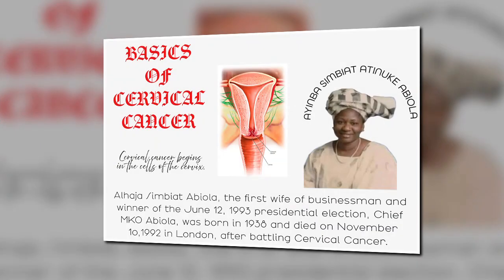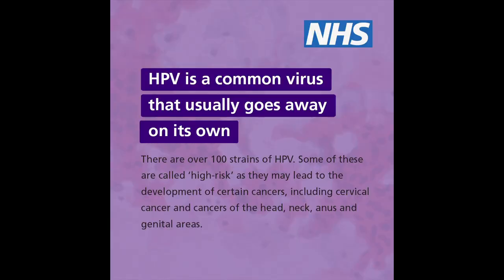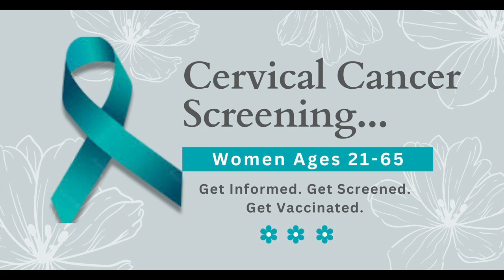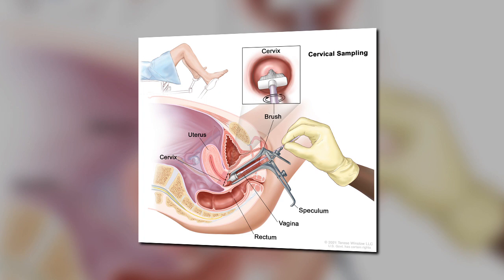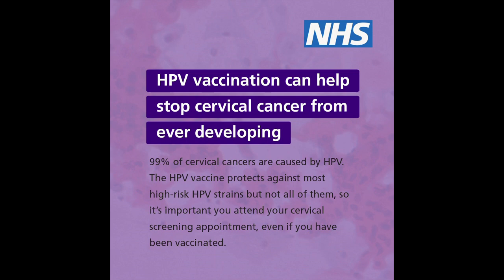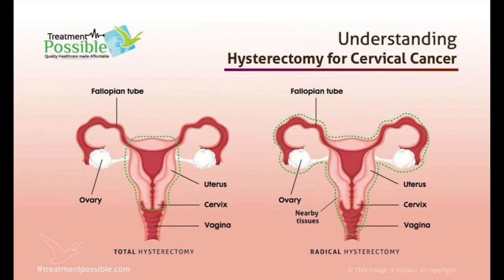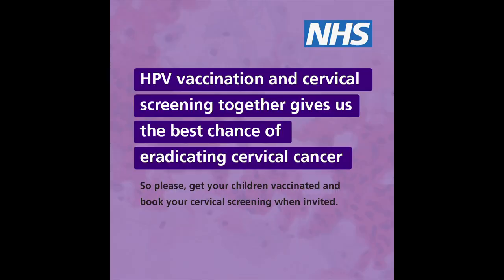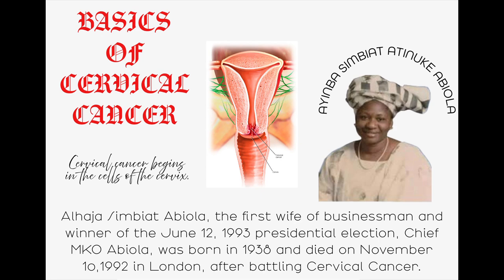CERVICAL CANCER DEDICATED TO THE MEMORY OF ALHAJA SIMBIAT ATINUKE ABIOLA.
This channel will be bringing numerous healthcare information to you. Please, be mindful that this information will be disseminated in English and Yoruba languages. This channel is particularly dedicated to bringing medical or healthcare understanding to people with a meager understanding of etiology, risk factors, pathology, epidemiology, treatment, management, and prevention of common healthcare conditions, including hypertension, heart failure, diabetes, stroke, etc. This is not for academic purposes. Although, it may help as fundamental understanding of these conditions. SIT TIGHT !!!